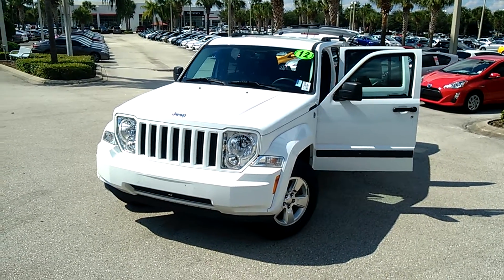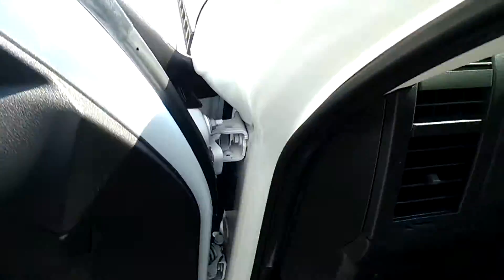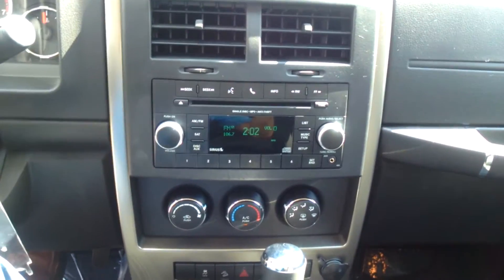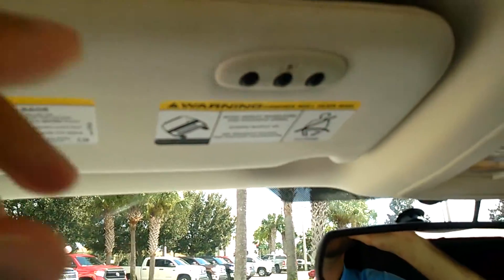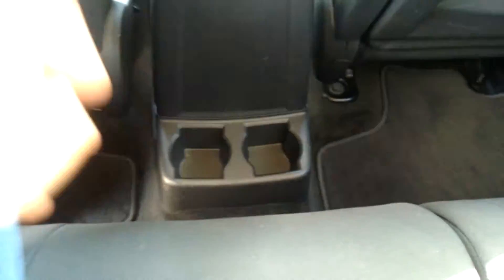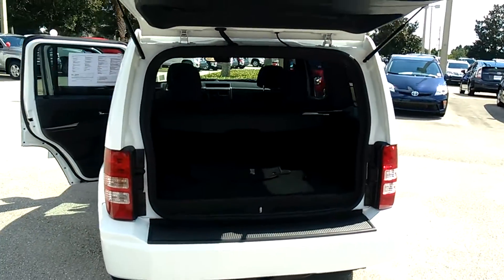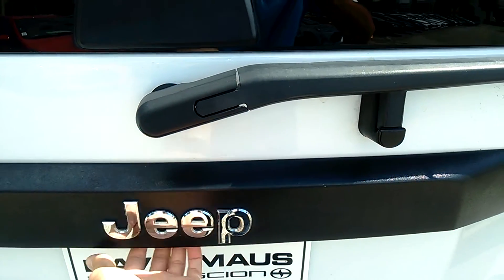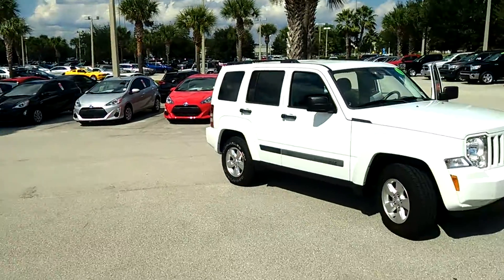2012 Trail Rated Jeep Liberty at David Maus Toyota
4WD. Rooooomy! A long legacy of a love for the craft is obvious. Imagine yourself behind the wheel of this outstanding-looking 2012 Jeep Liberty. Climb into this terrific Jeep Liberty, knowing that it will always get you where you need to go, on time, every time.